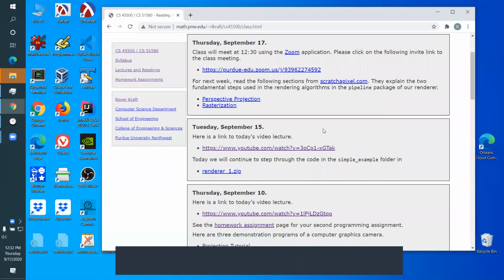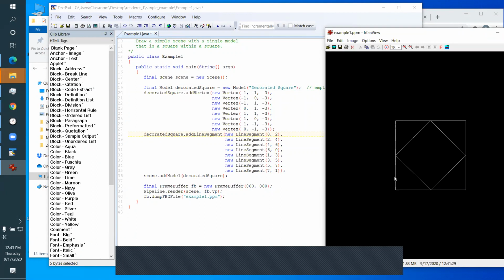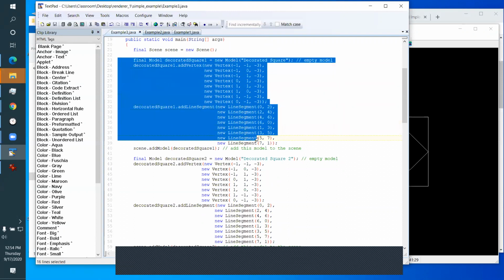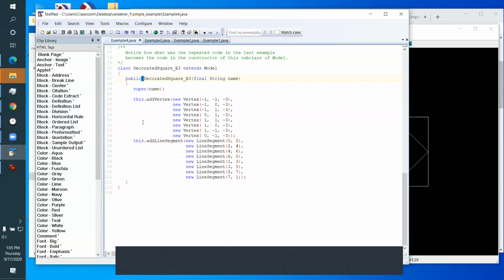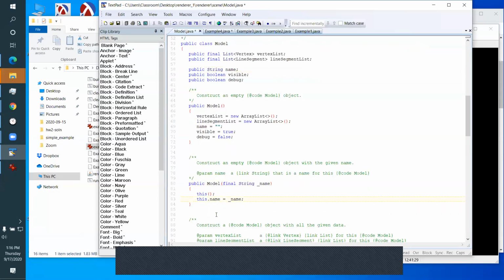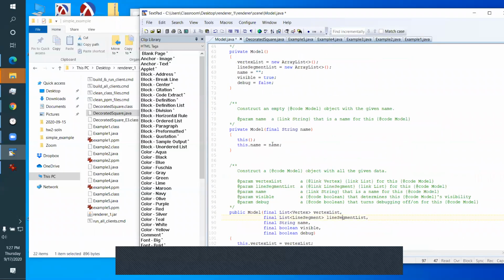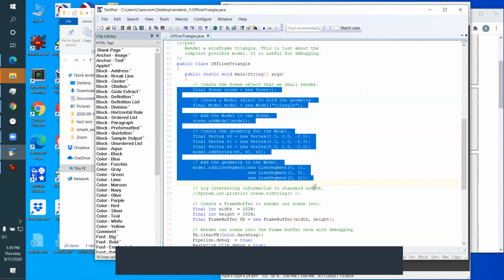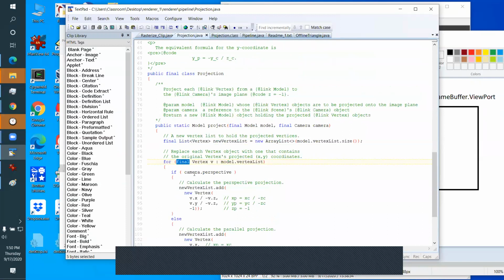2020 09 17 CS 45500 CS 51580